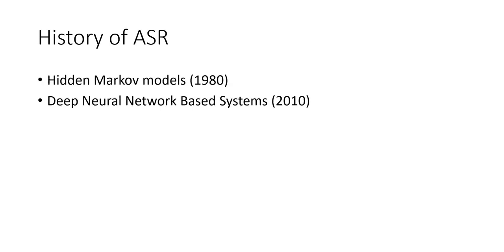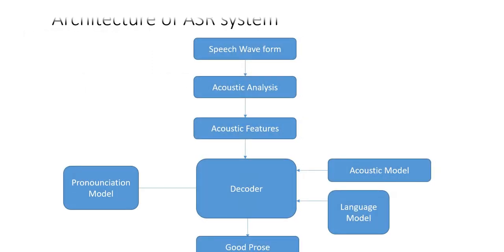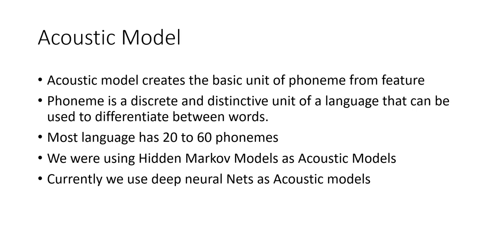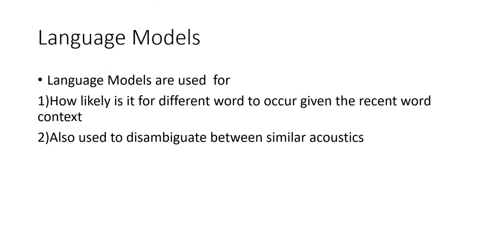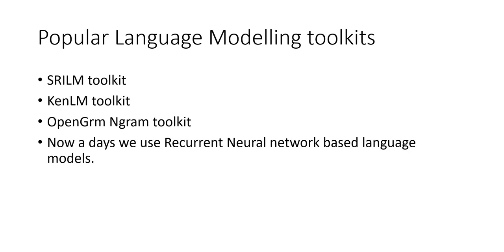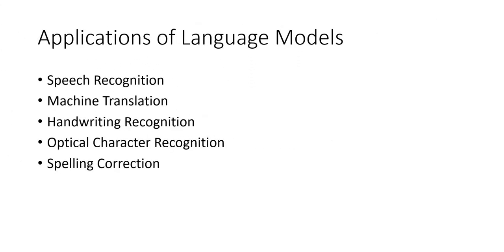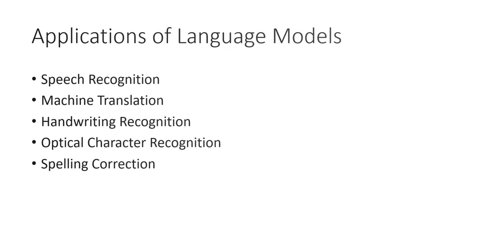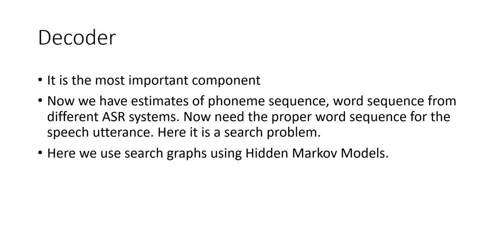Automatic Speech Recognition Systems ( ASR ) | Deep Learning | Artificial Intelligence Part 1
This is an introduction to automatic speech recognition systems.